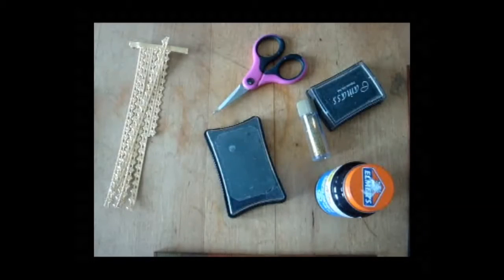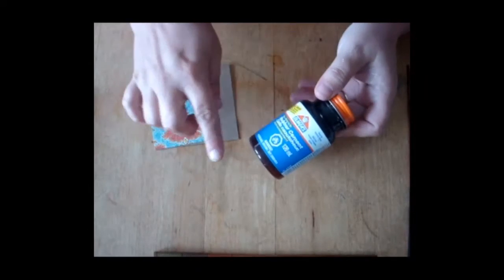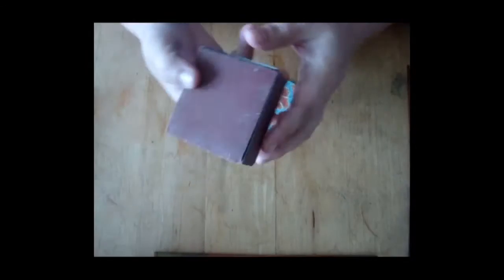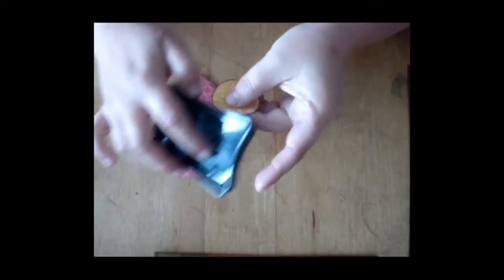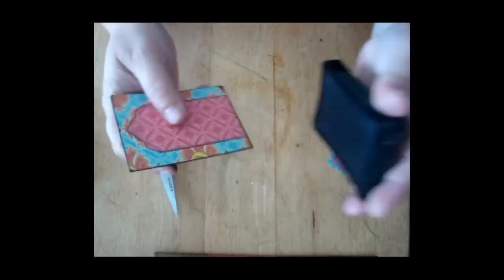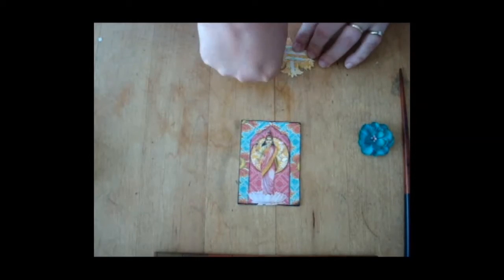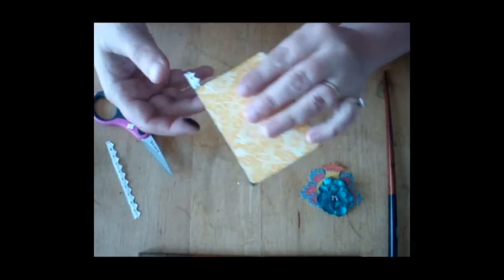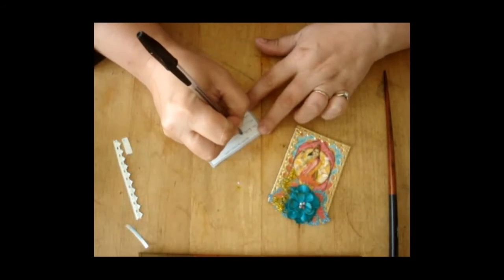Graphic 45 Bohemian Bazaar Lakshmi ATC Tutorial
Tutorial for creating an ATC celebrating the Hindu Goddess Lakshmi using beautiful Graphic 45 papers from their Bohemian Bazaar collection.